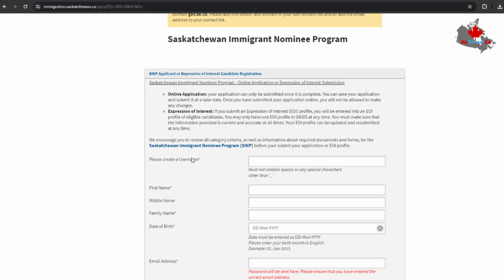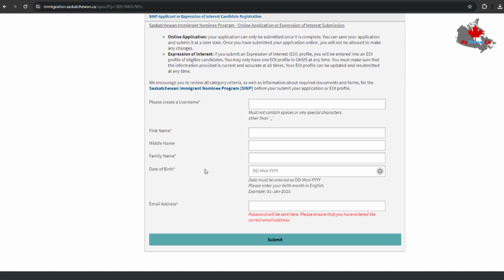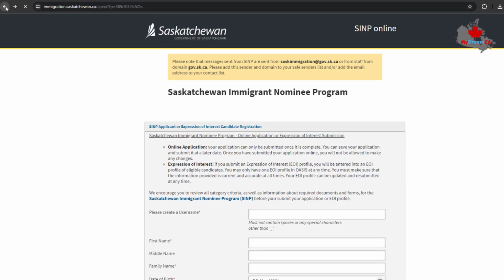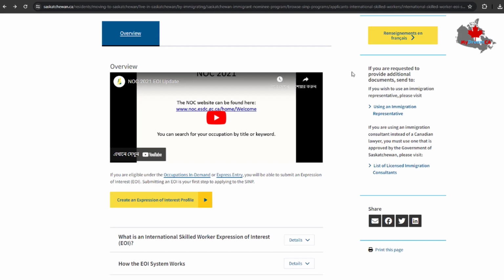BIG NEWS! SINP EOI PROFILE CREATION! SASKATCHEWAN IMMIGRATION NOMINEE PROGRAM! OPPORTUNITIES CANADA!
Images and videos are used under YouTube's fair usage policy.